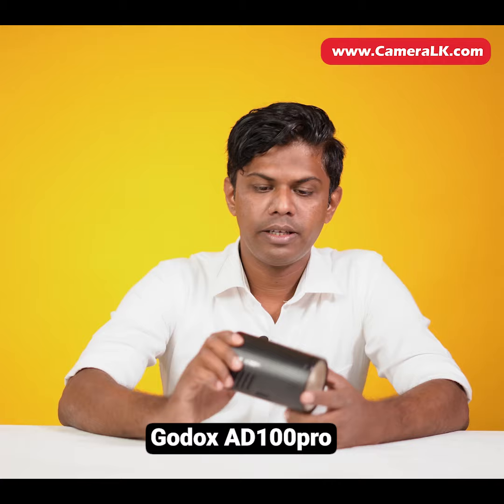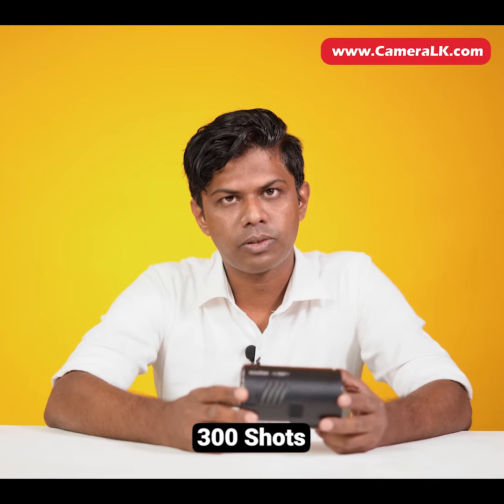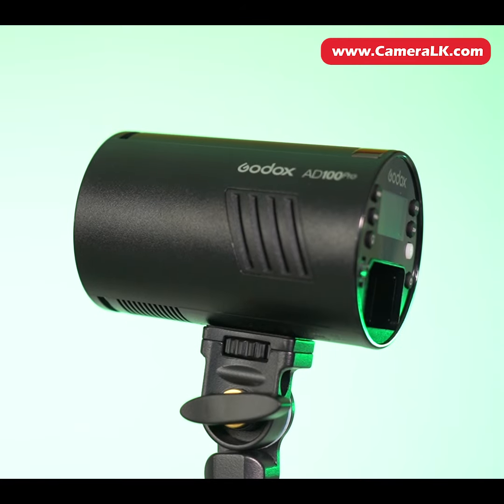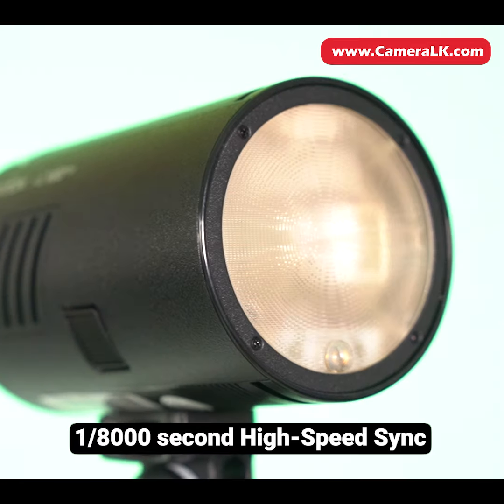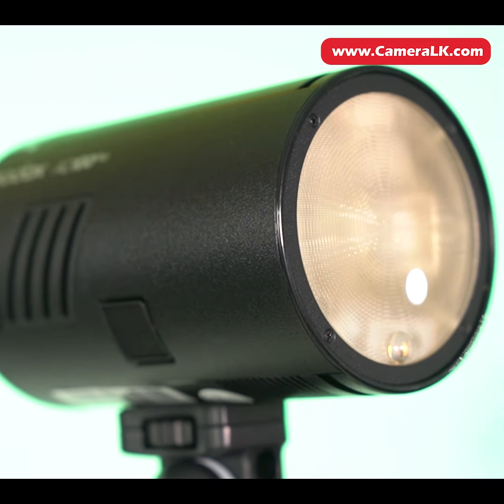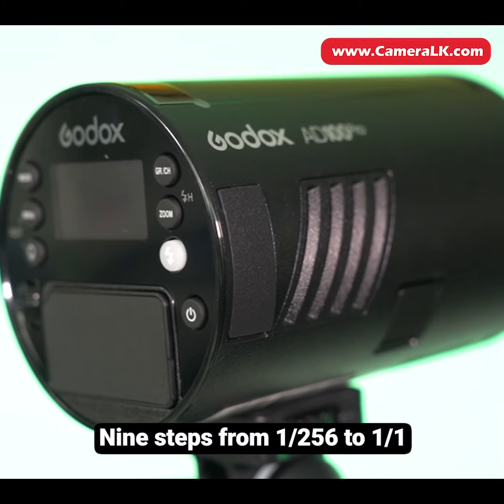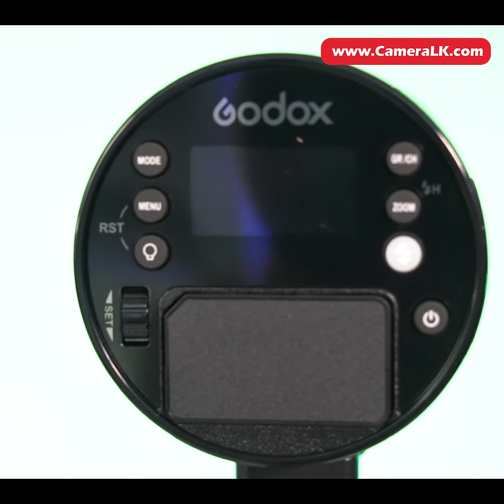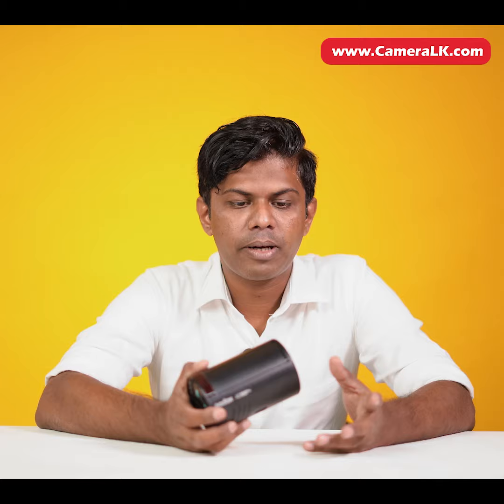Godox AD100pro Pocket Flash ගැන විනාඩියෙන් !!!